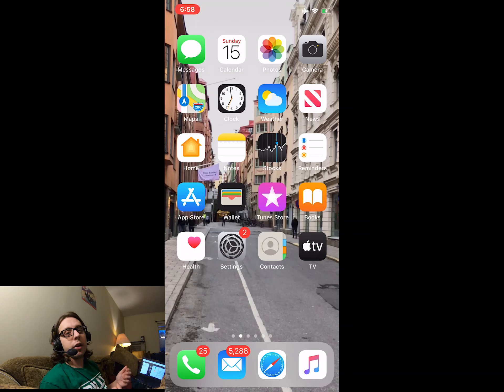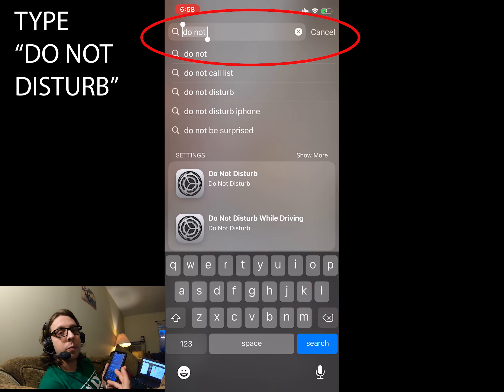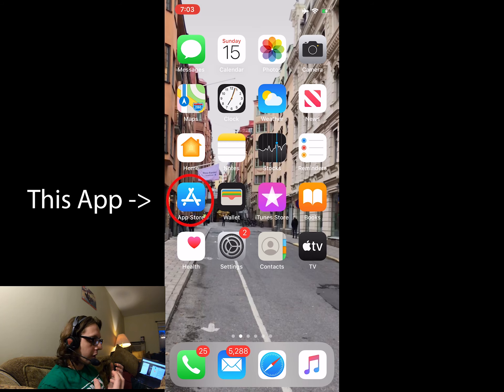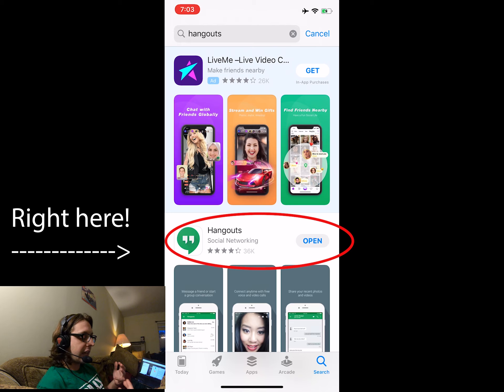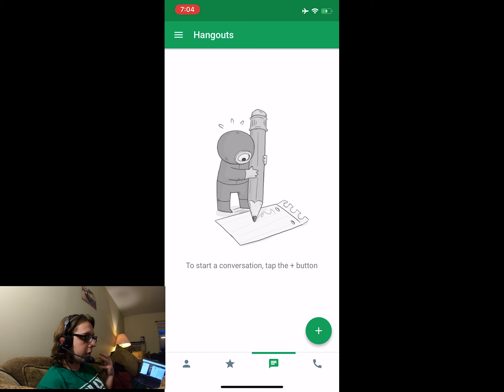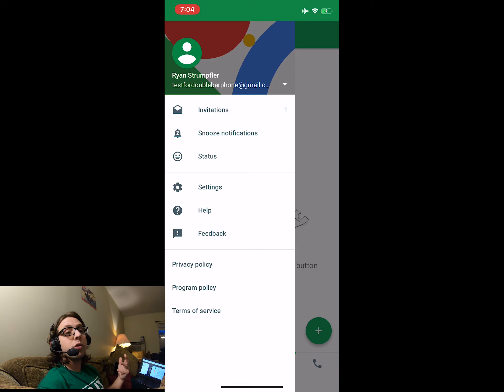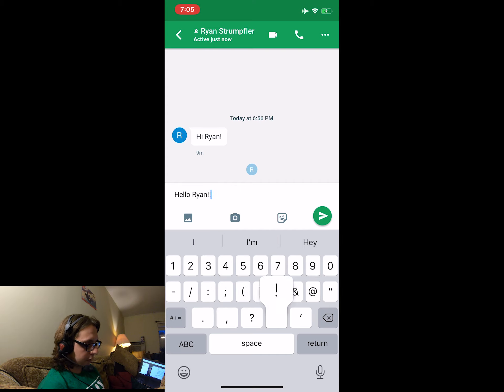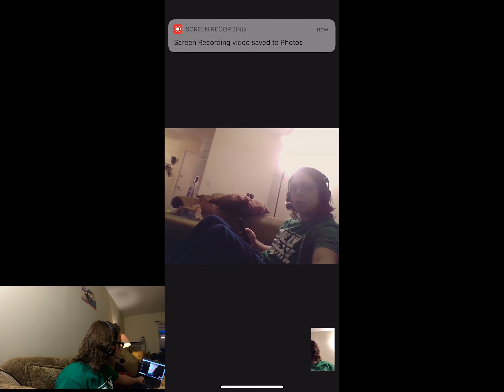How to set up your remote lessons: Phone Edition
Hello everybody,
This tutorial will break down how you connect your Gmail account to google hangouts, and how you can accept your teachers invite to start your lesson!